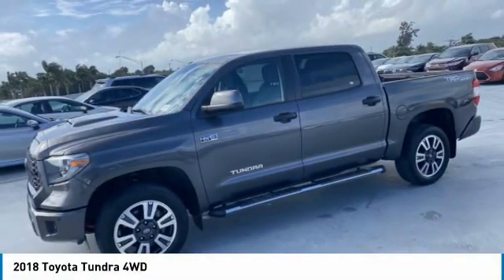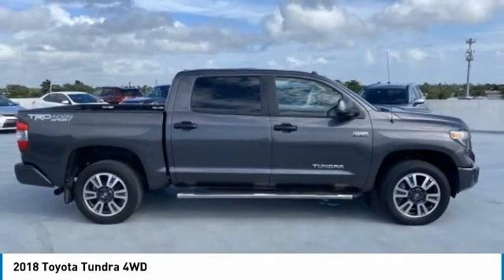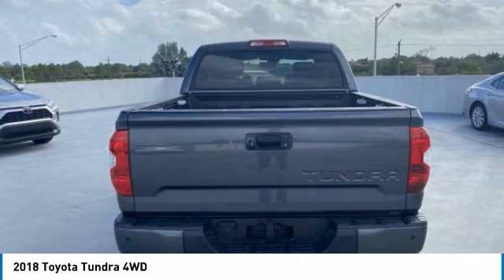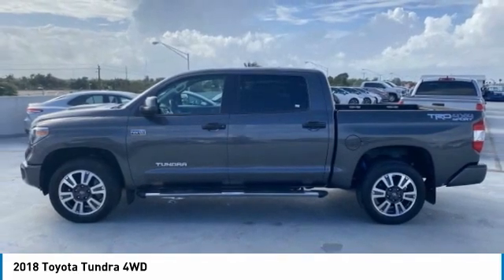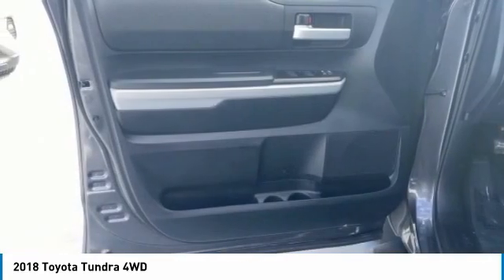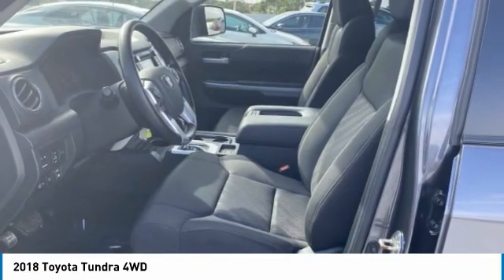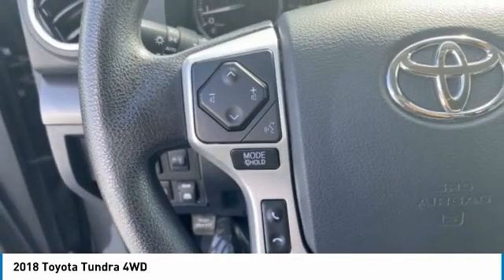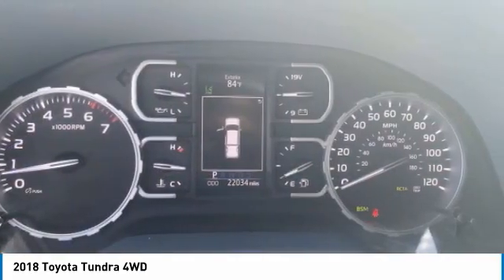2018 Toyota Tundra 4WD 141266A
2018 TOYOTA TUNDRA 4WD Homestead, FL
Stock# 141266A

Recent Arrival! CARFAX One-Owner.

4WD, ABS brakes, Active Cruise Control, Electronic Stability Control, Heated door mirrors, Illuminated entry, Low tire pressure warning, Remote keyless entry, Traction control.

Magnetic Gray Metallic 2018 Toyota Tundra SR5 5.7L 8-Cylinder SMPI DOHC 6-Speed Automatic Electronic with Overdrive 4WD